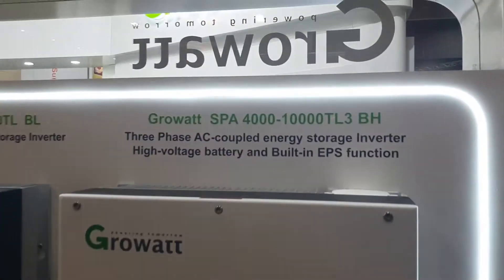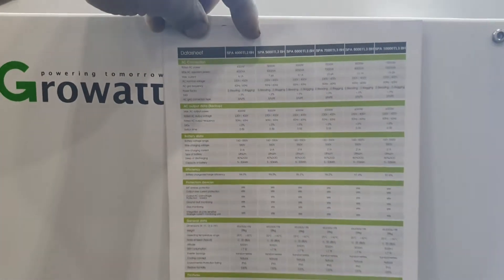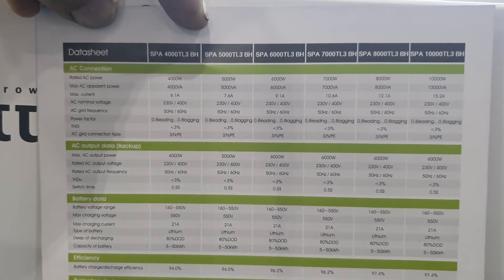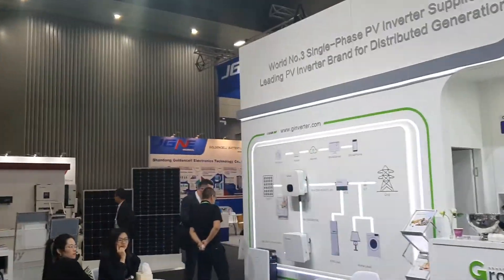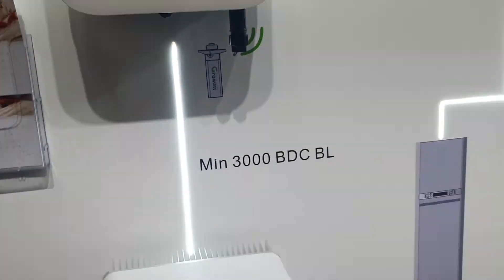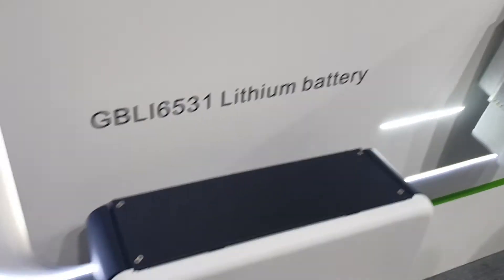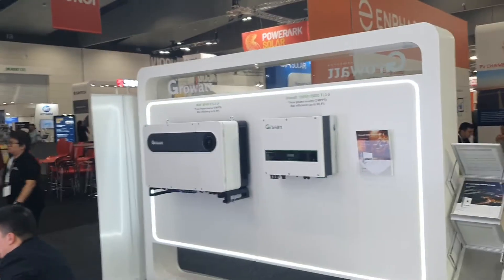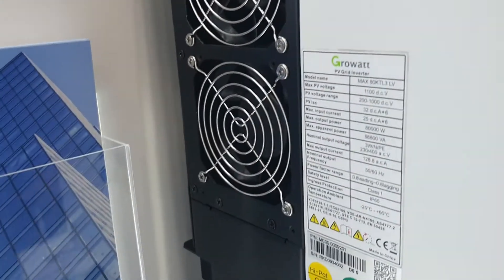Growatt 2019 All Energy Australia Conference